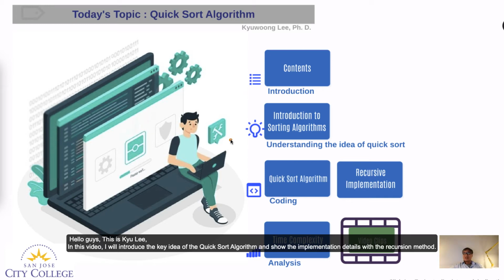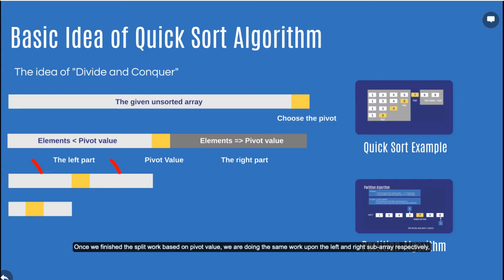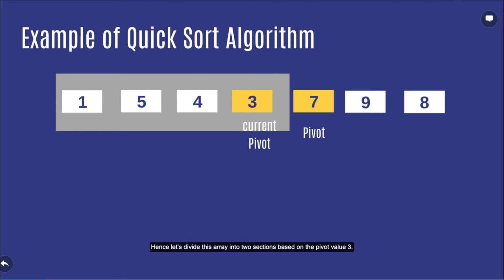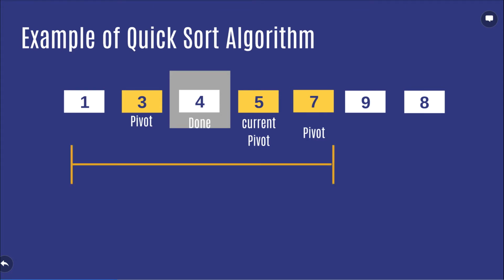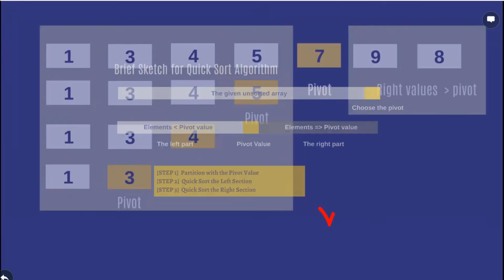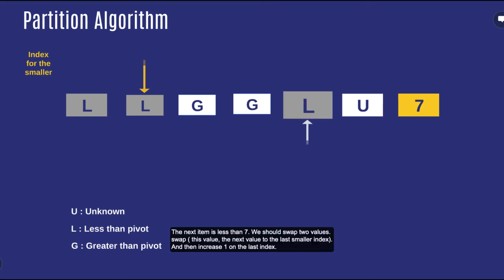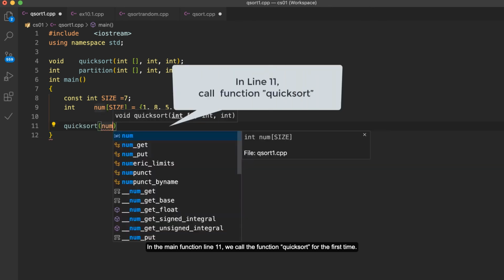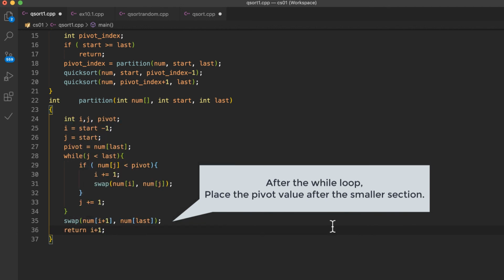Quick Sort Algorithm, San Jose City College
Quick Sort Algorithm: Basic Concepts, Partition Algorithms, and Recursive Implementation.